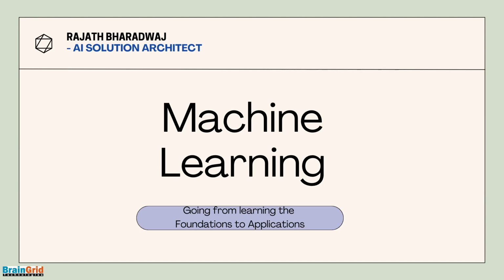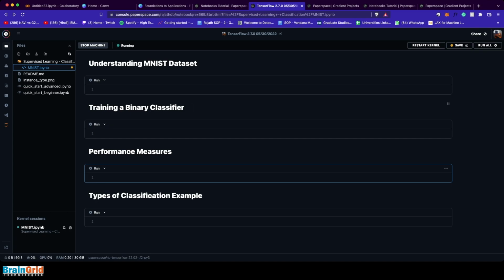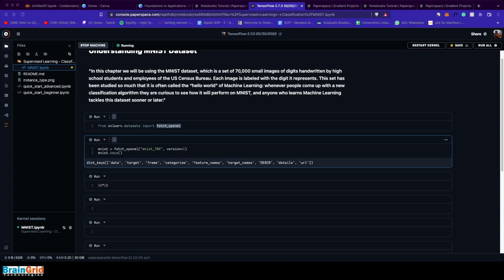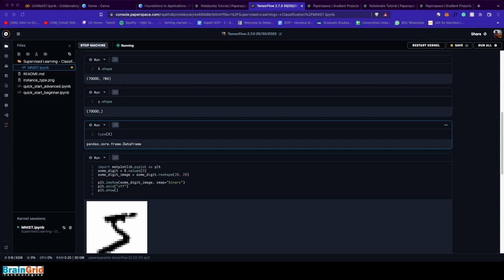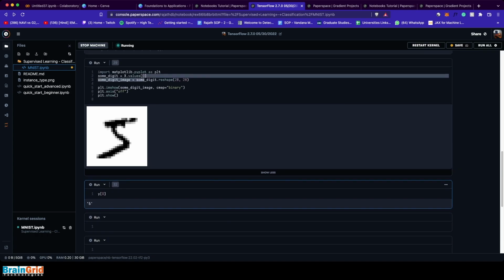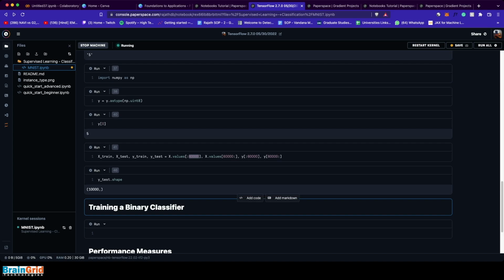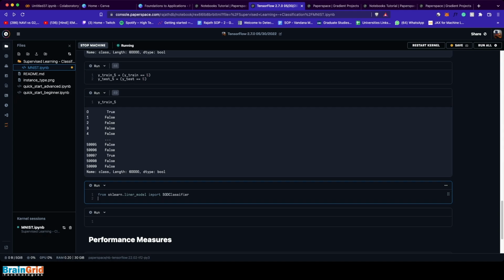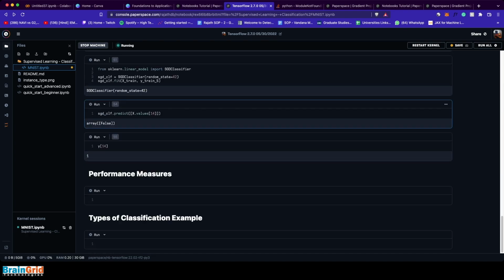Computer Vision part 5 Supervised MNIST Classification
Supervised   MNIST Classification